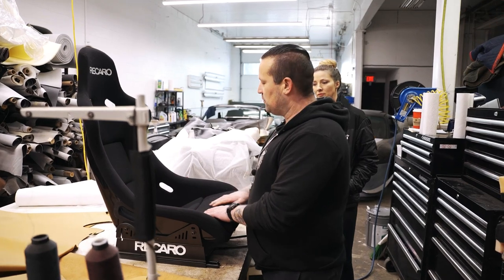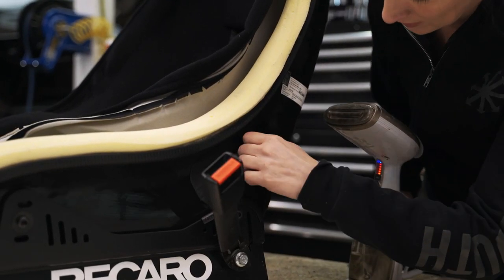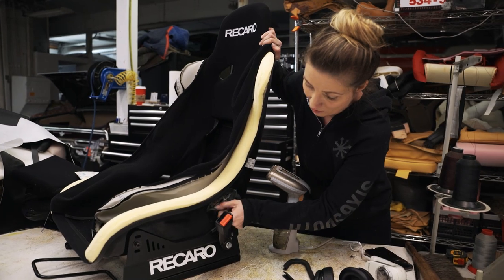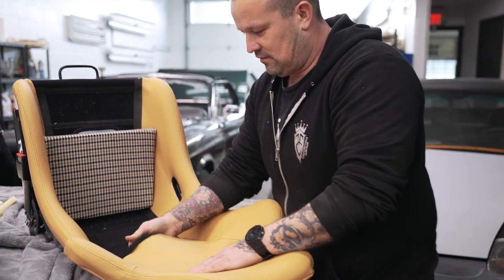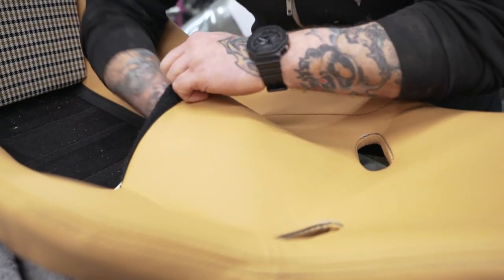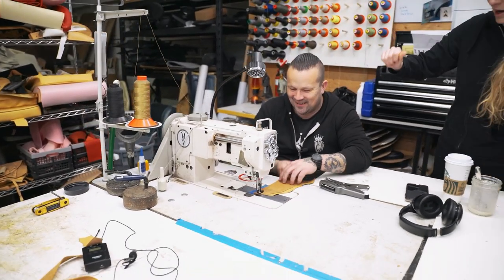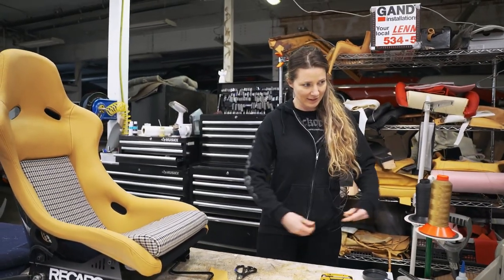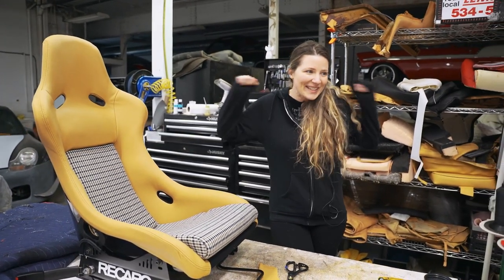Custom Upholstery on 1990 Porsche 964 911 Project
This is a 1990 Porsche 911(964) and we did some amazing custom upholstery work to it, elevating the overall look and appeal of this beautiful classic car.